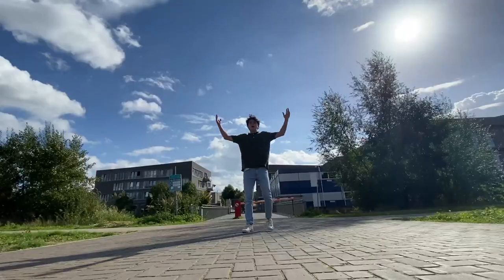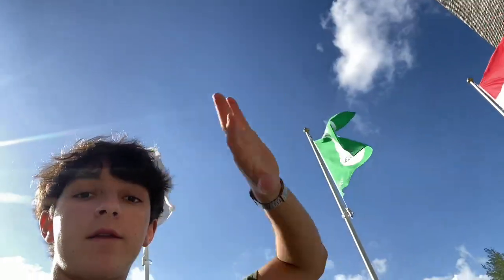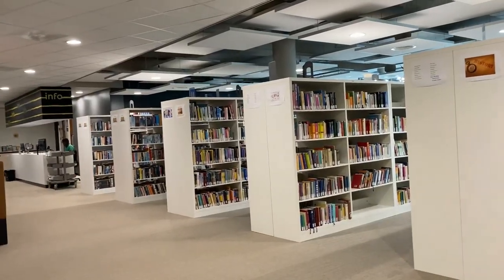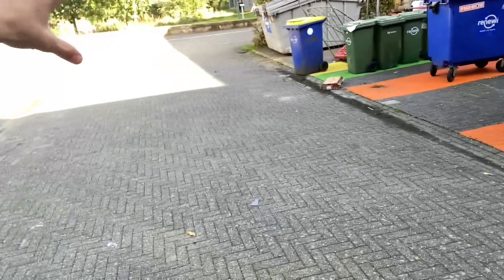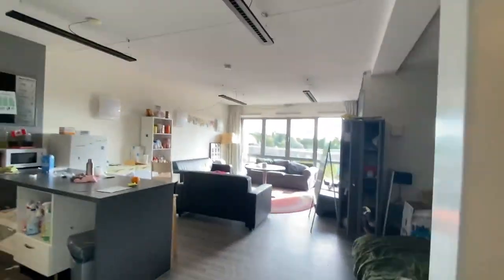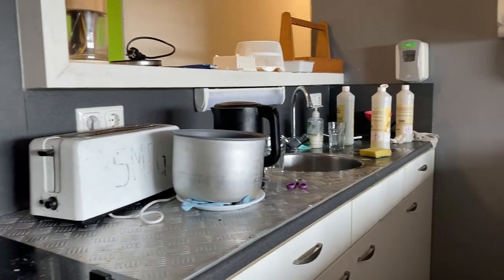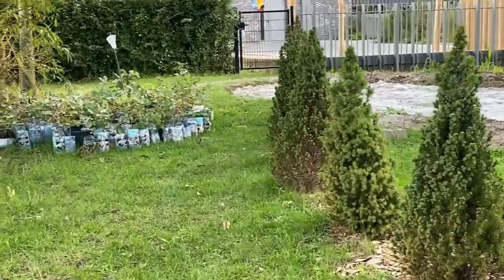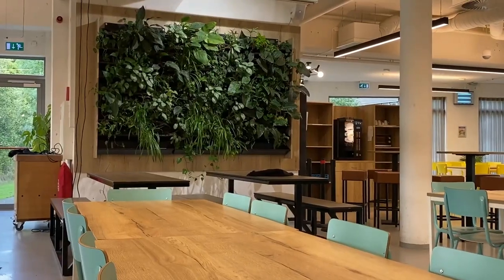UWC Maastricht Campus Tour!